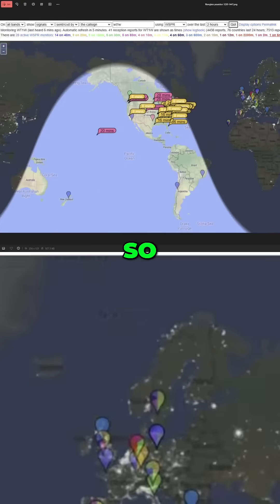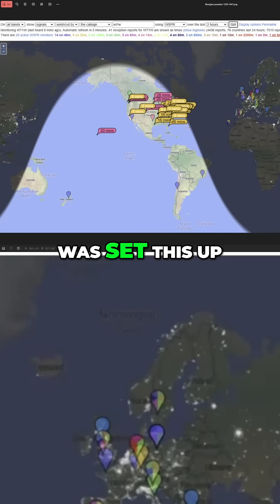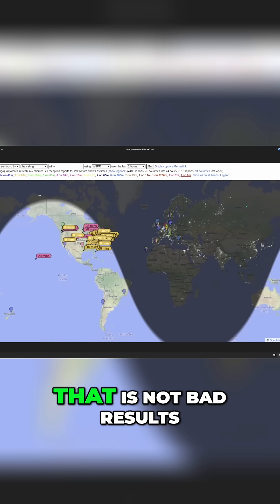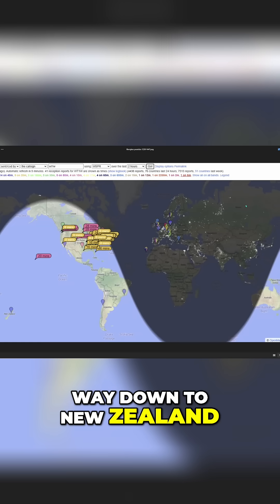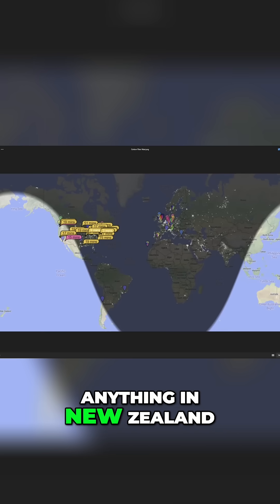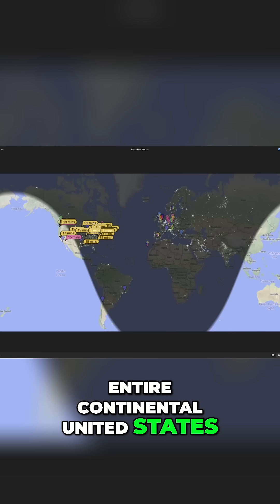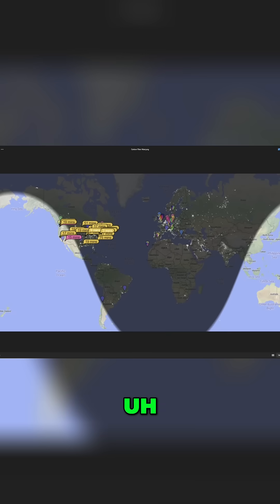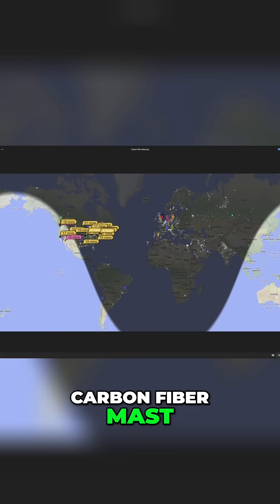Carbon Fiber vs Fiberglass Mast Antenna Performance Test!